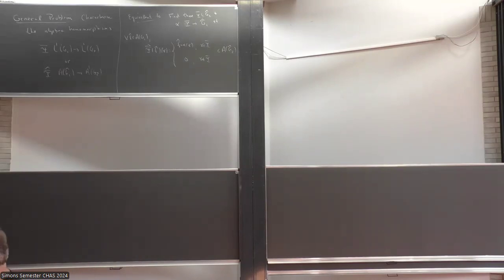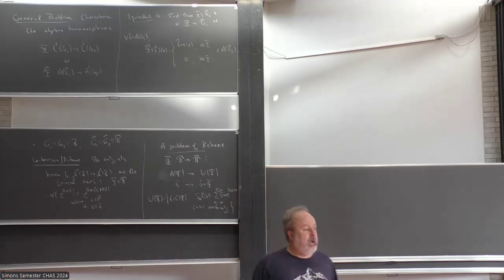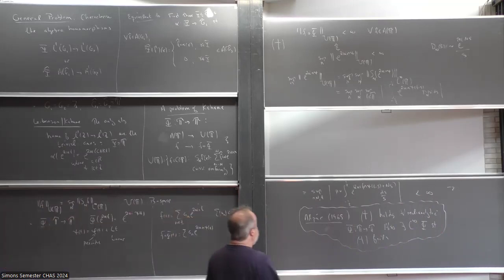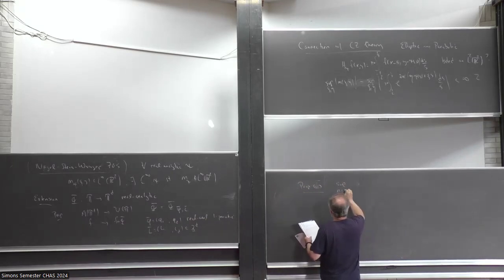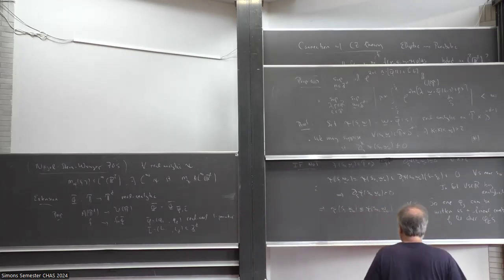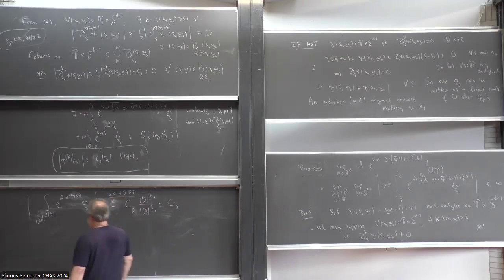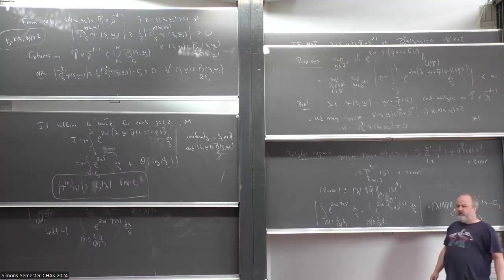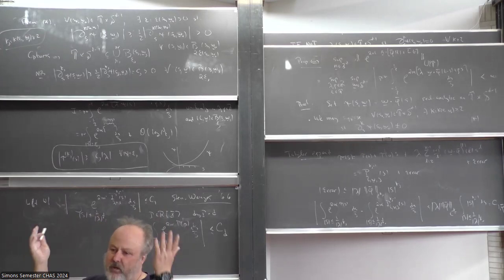The 1950's: a golden age of harmonic analysis: connections with Calderón-Zygmund theory (part 2)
James Wright (University of Edinburgh, UK)